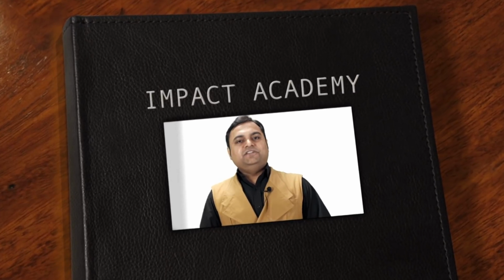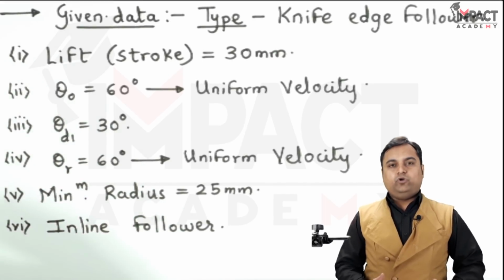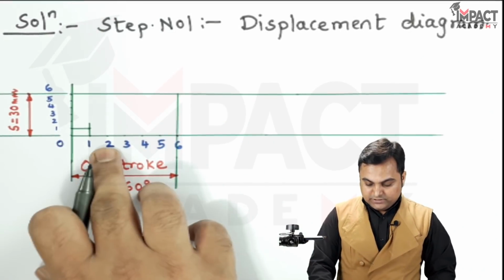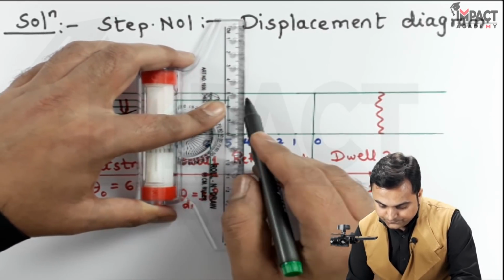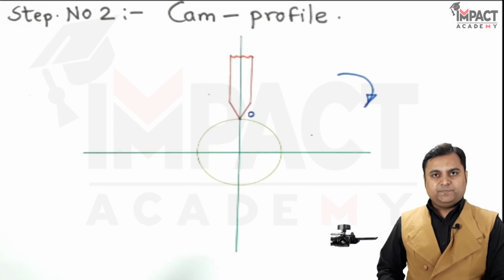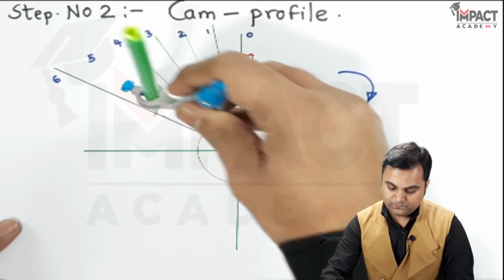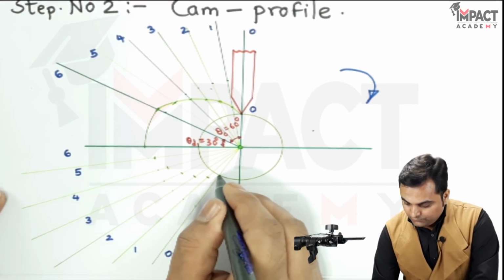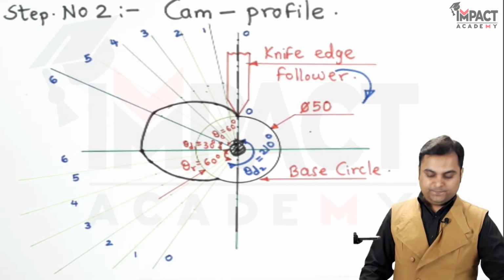Cam Profile for Knife Edge Follower Problem - 2 | Cams & Followers | KOM / TOM | engineering #2025